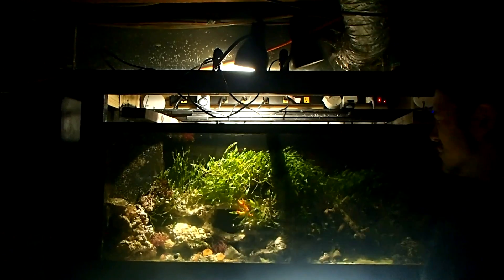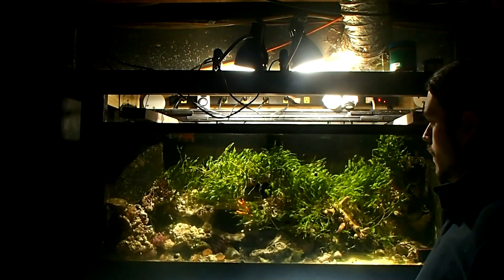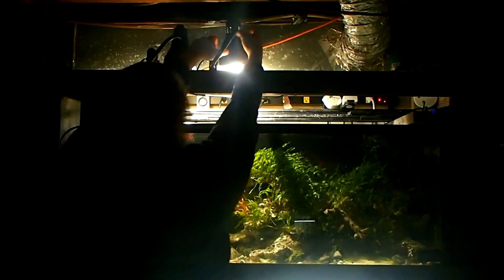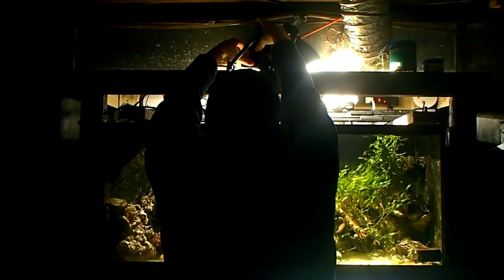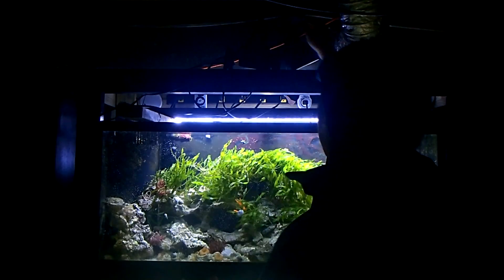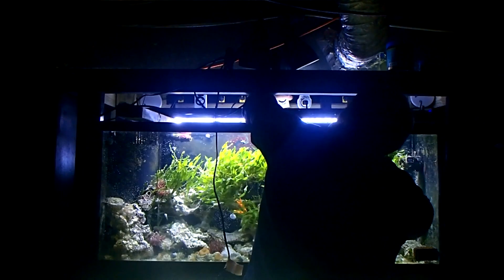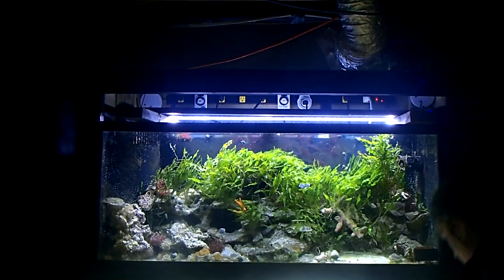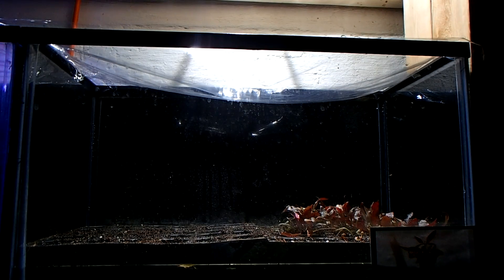DIY LED LIGHTS FOR PLANTS PAR38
SO PAR 38 BULBS ARE WELL know in the salt water section of our hobby, or pet keeping. But I've looked around to see if anyone else was doing what i was and I couldn't find any results so i figured i'd spread my tips, tricks, and knowledge with youtube, and the rest of the world

PAR38 bubls LED light emitting diode
they come in different wattage and colors. for a planted aquarium you want a 5k spectrium.

a few years ago they were hard to come by in the stores but now, you can find them not only at lowes but even walmart and other stores. you can also find these bulbs online in different beam angels spectrum and colors.

these lights come in 500 lumens 800 lumens and 1000 lumens and up. so they can grow just about anything,
the most comment of the par38 bulbs have a beam spread of 38 degrees. which is narrow, they make 90 degrees lenses and that is what you want to go for.

these bulbs deliver amazing shimmer.

i use these bulbs to supplement my 125 gallon planted dutch aquarium and i used them to grow macro algae in my sump.